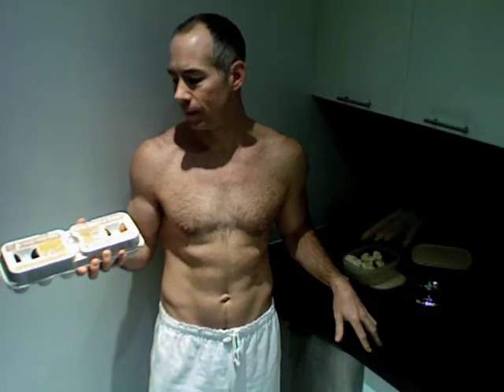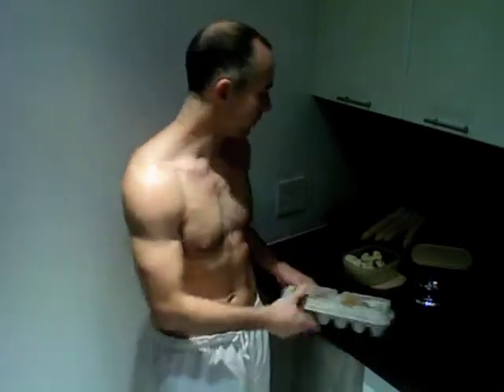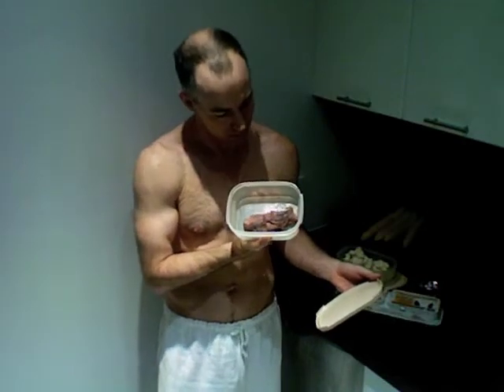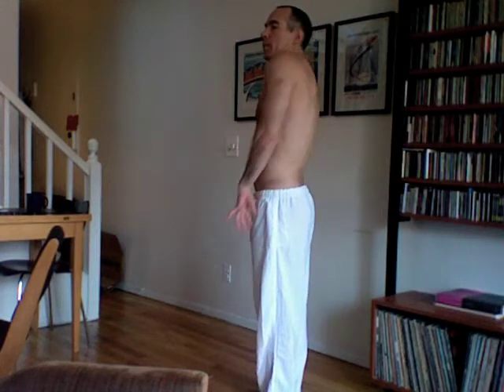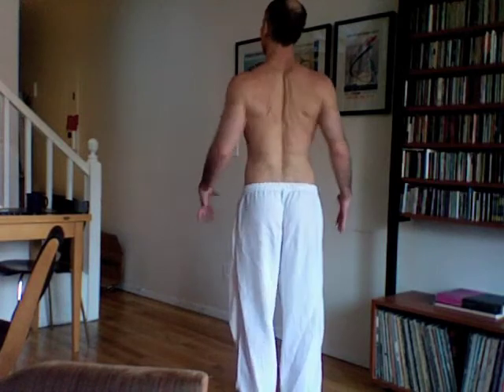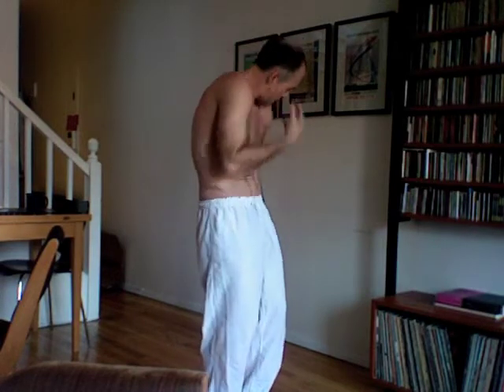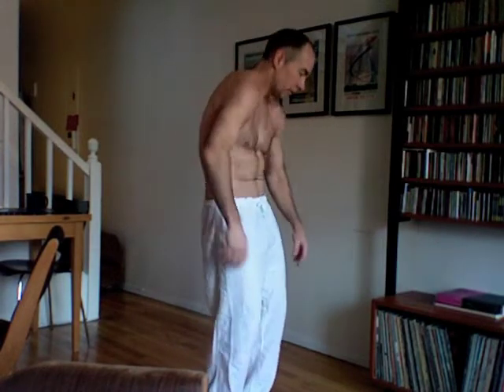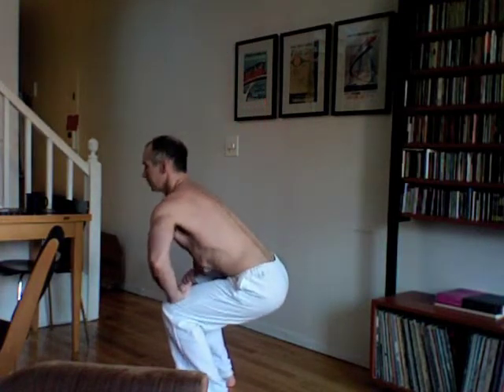final day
This is a comparison of my body before and after I started on my Transformation.  In this video I also go into the kitchen for a little demo of what my breakfasts are like, and then a trip into the living room so you can see how I take care of my body with daily movements.